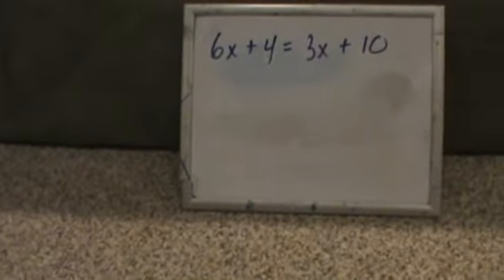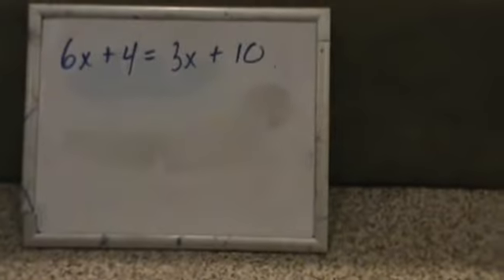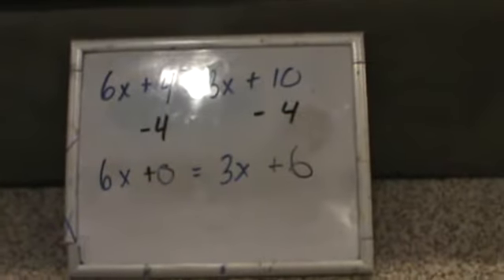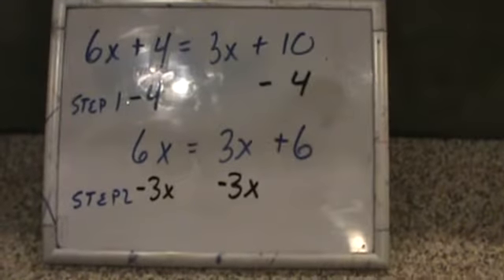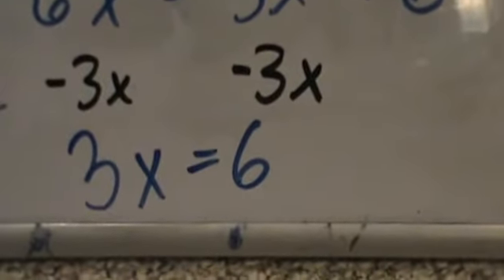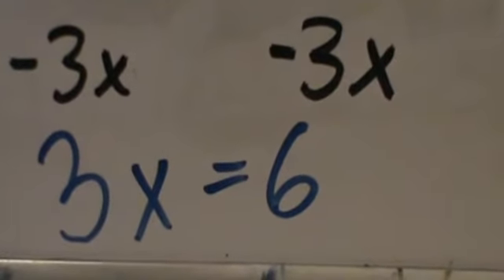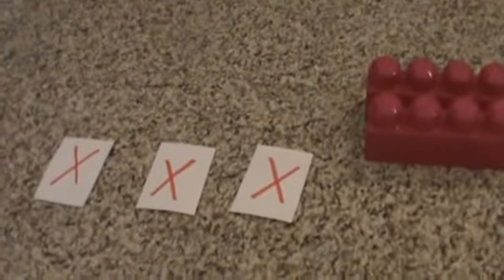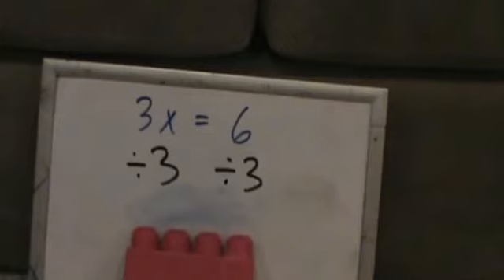Variable Equations- Part 2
An equation with variables on both sides.  Visual & manipulative learning.